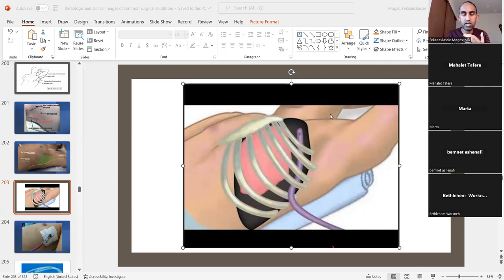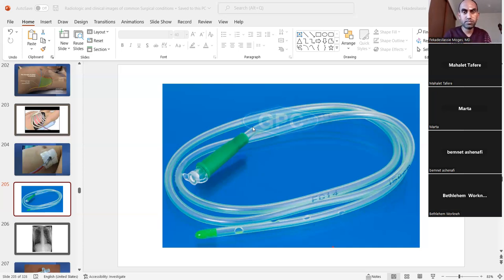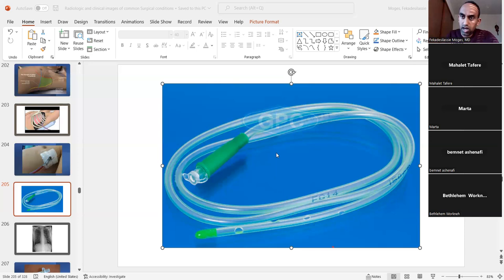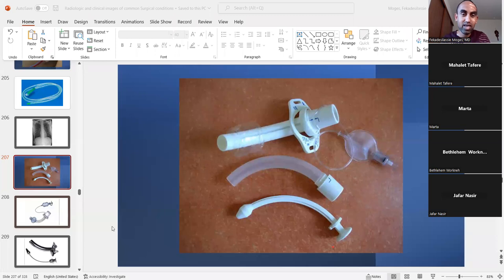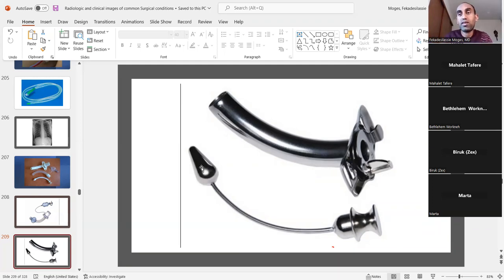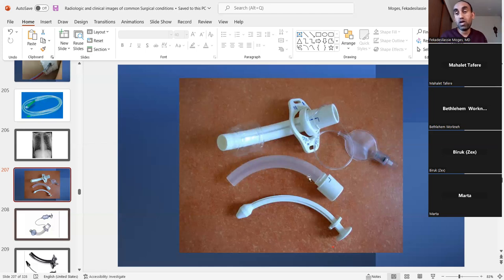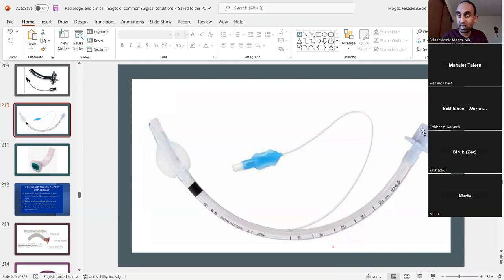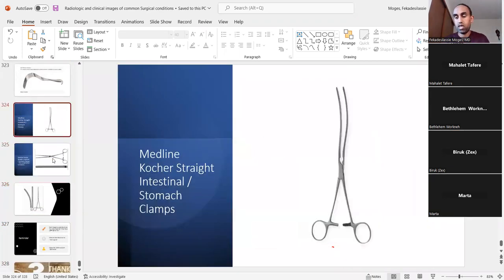Demystifying Clinical Year Lectures: Surgical Shorts Episode #4 Part 2 with Dr.FSH